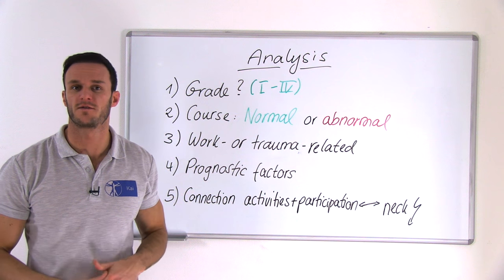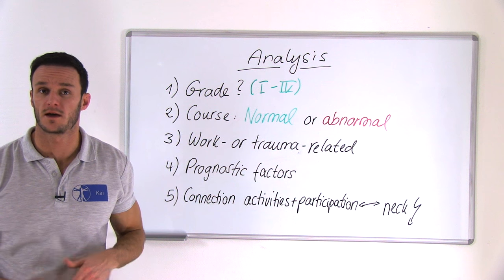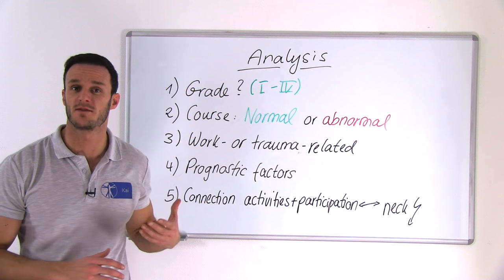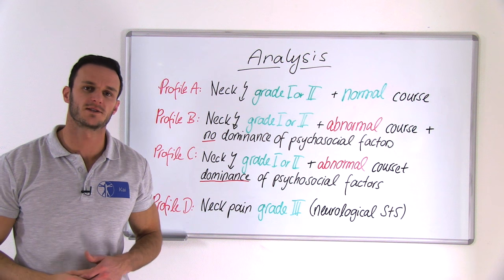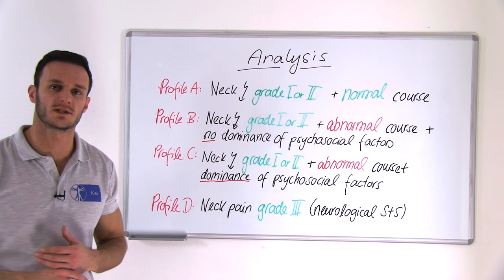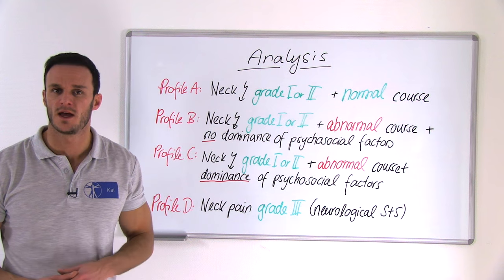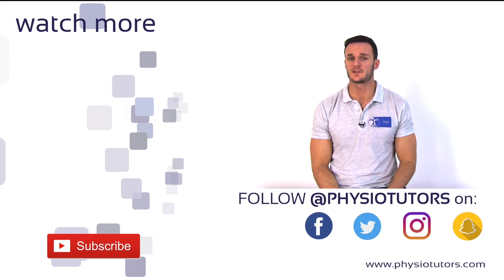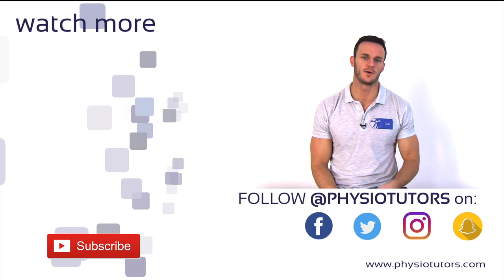Neck Pain Guideline: Analysis | Part 5/7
The content is intended as educational content for health care professionals and students. If you are a patient, seek care of a health care professional. In the fifth part of our Neck Pain Guideline Series we cover the analysis and categorization of patients with neck pain!